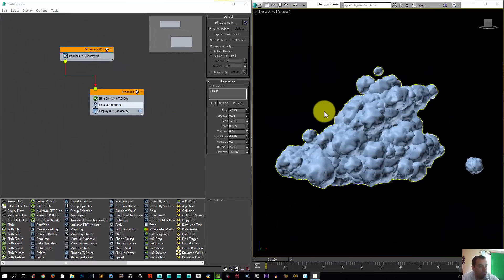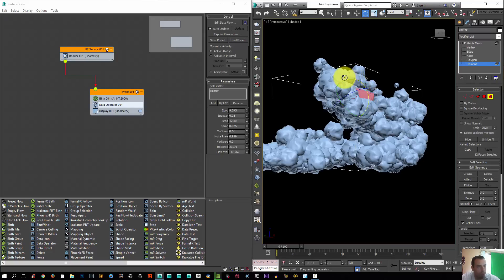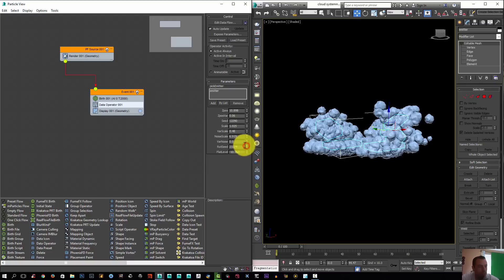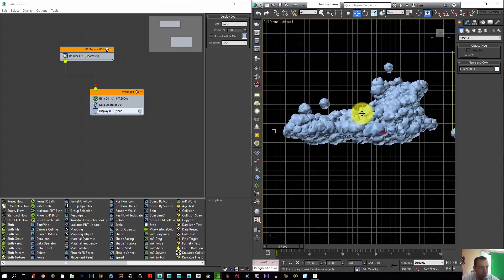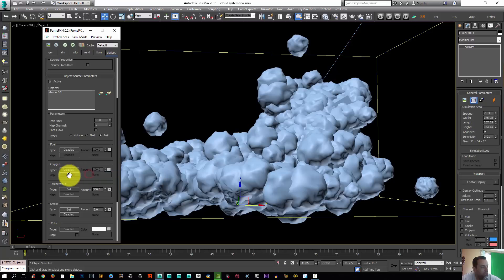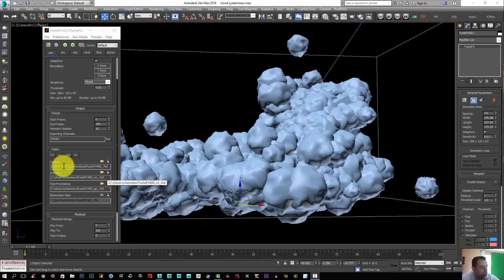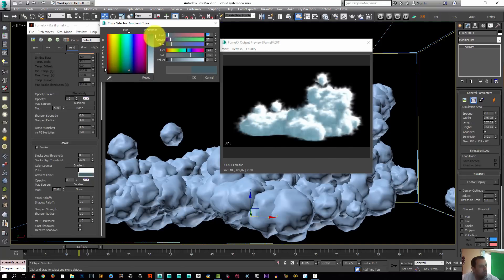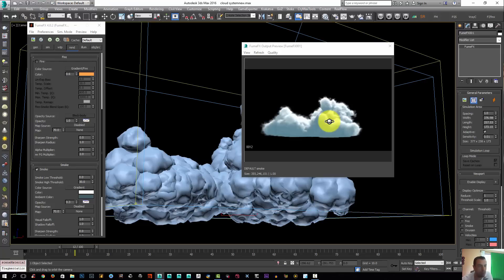Advanced Custom cloud system using particle flow - part03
in this tutorial we will focus on how to create unlimited number of cloud scenarios using particle flow and data operators